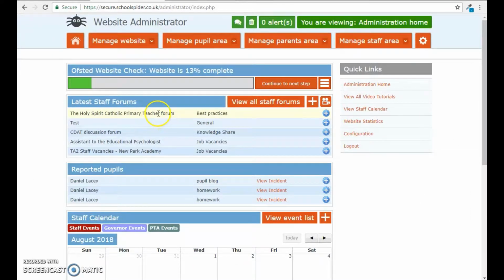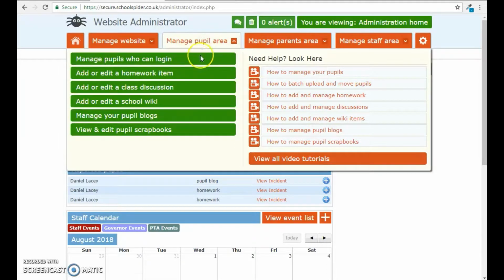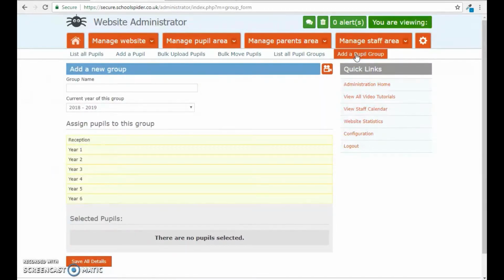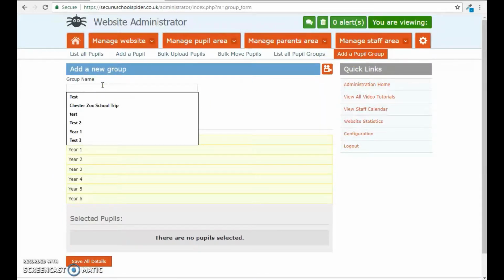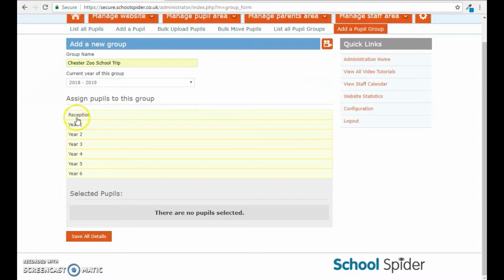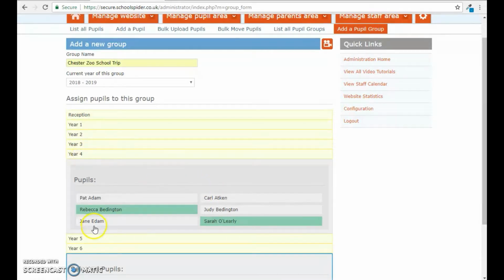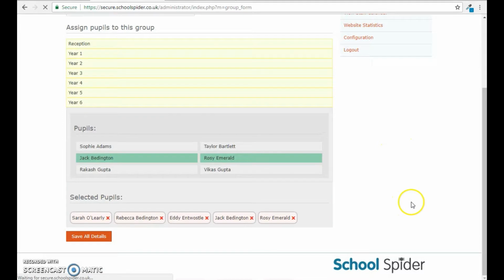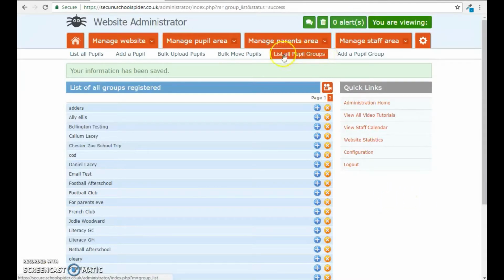Setting Up Pupil Groups Tutorial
How to set up groups of pupils to use when communicating with parents.

This includes creating new groups and editing current groups.